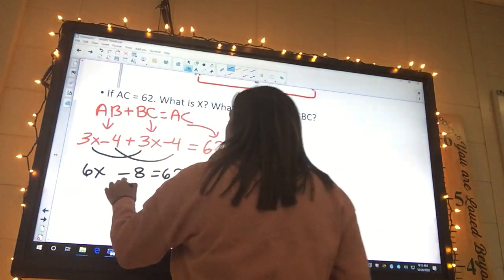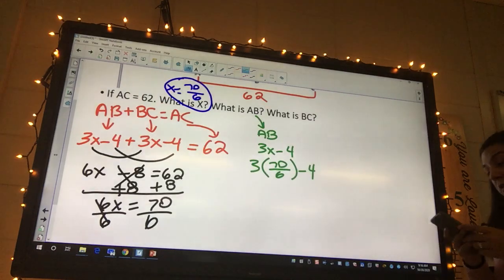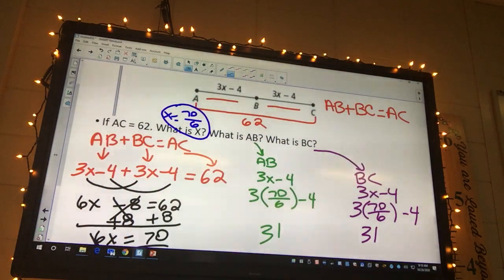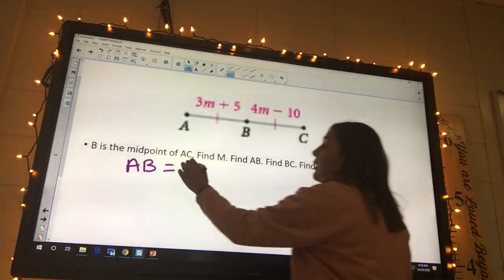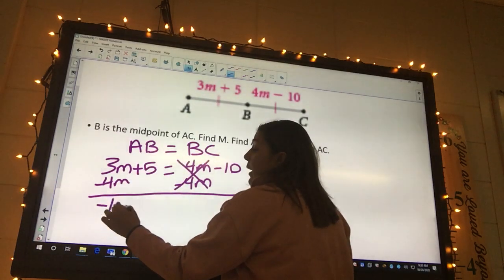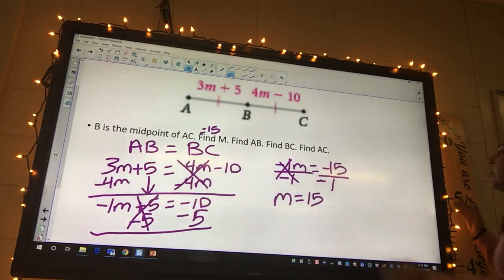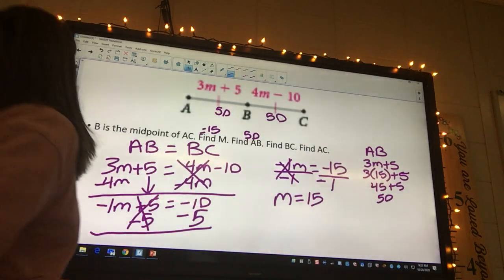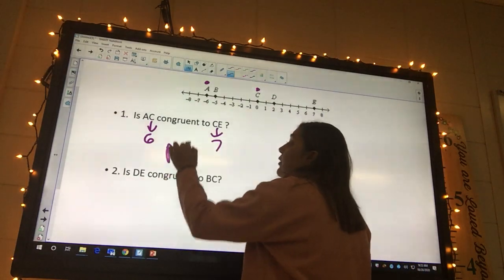Test 1 review 1 video part 3